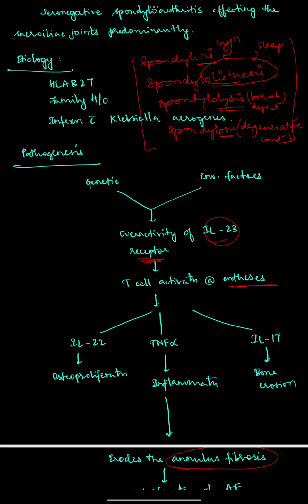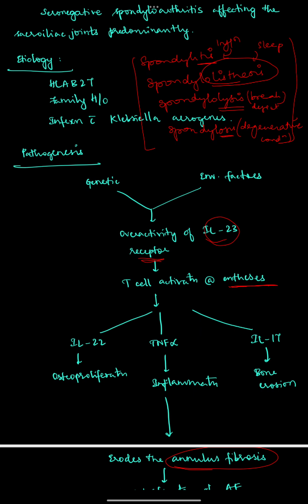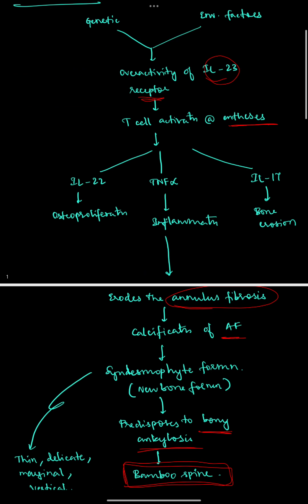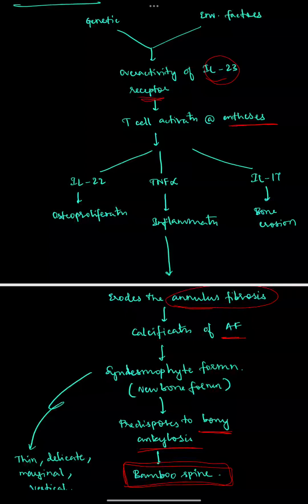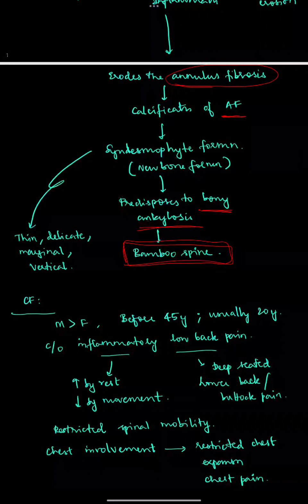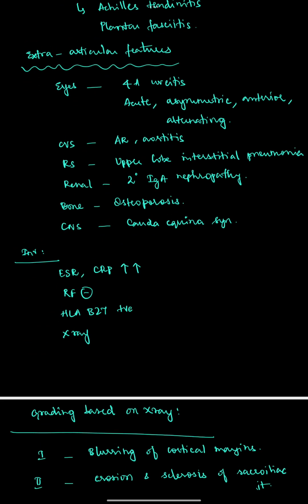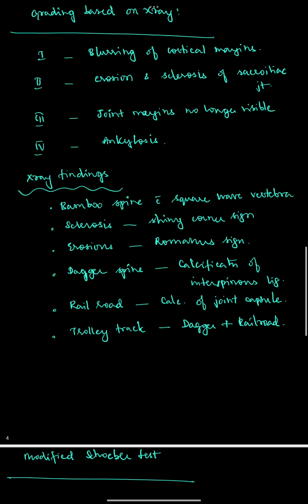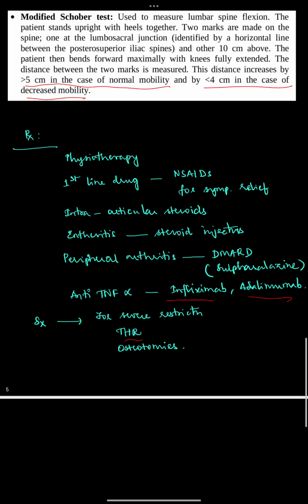Ankylosing spondylitis - Essay